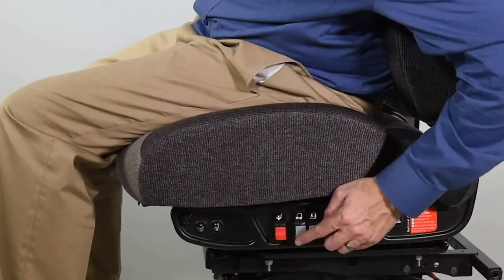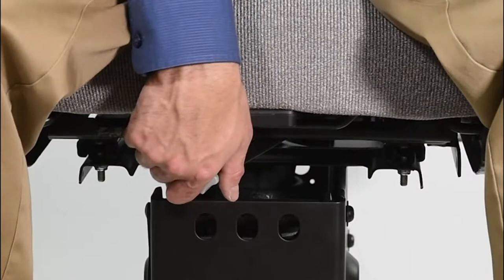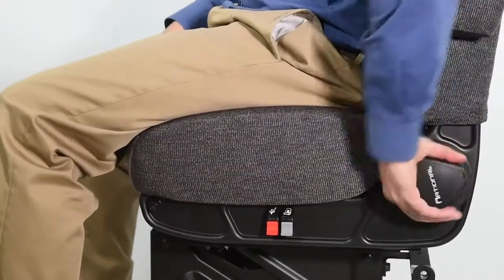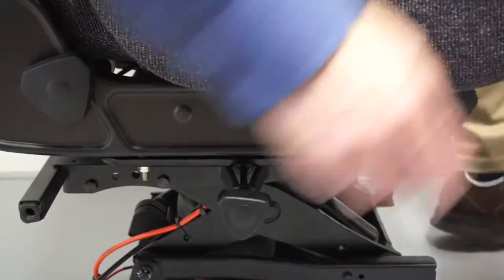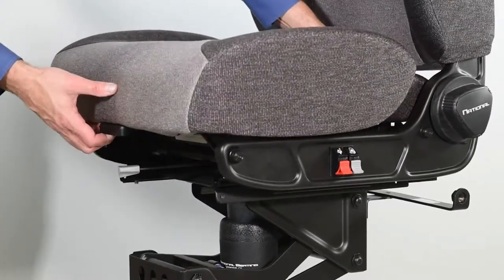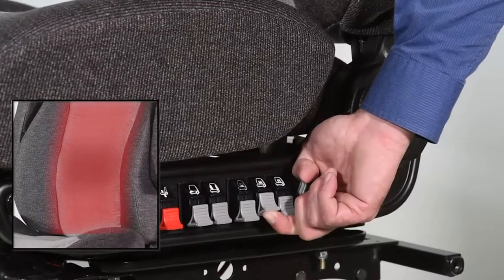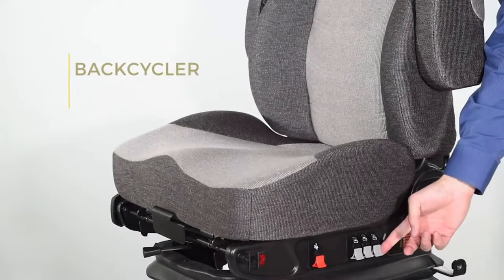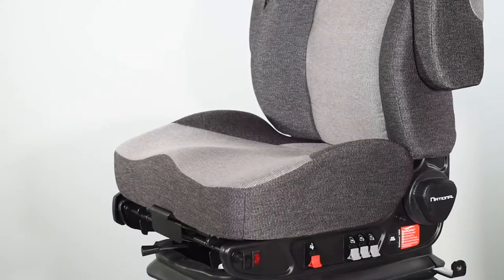National Seating NS2000 HP Suspension 6Button 2FCA 3RCA BackCycler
National Seating NS2000 Truck Driver Seat with HP Suspension, 3 Zone Air Lumbar, Back and Thigh Air Bolsters, 2 Position Cushion Extension, 3 Position Rear Cushion Tilt, and exclusive BackCycler